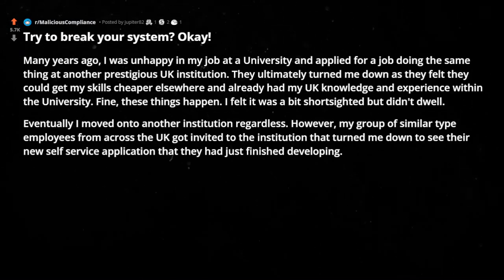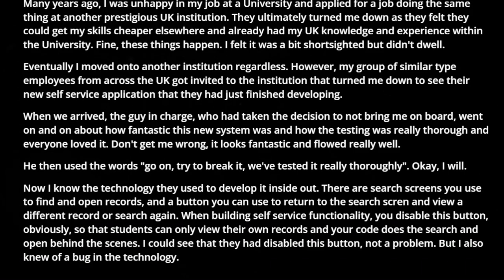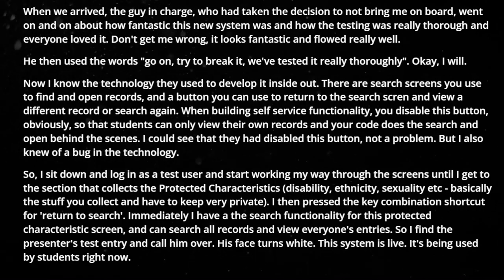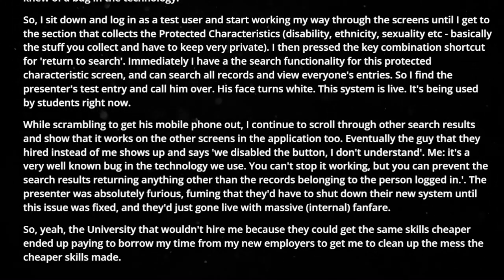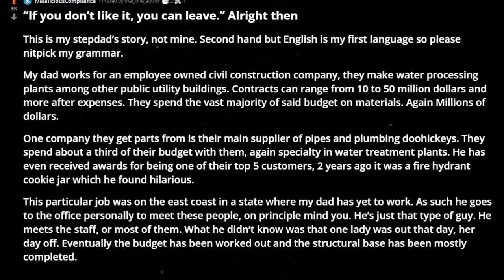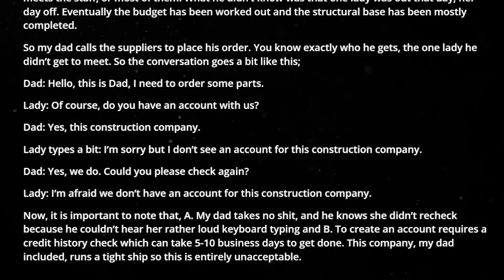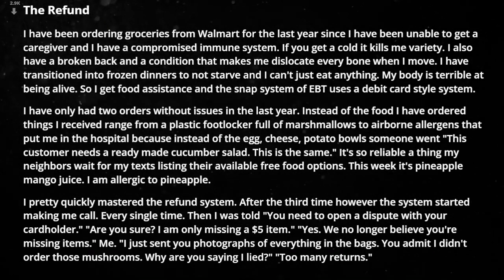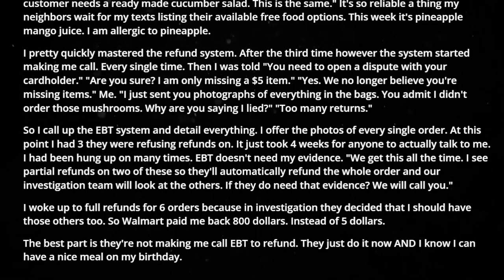r/MaliciousCompliance Try to break your system? Okay! reddit stories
In this episode of reddit top posts & best stories from r/MaliciousCompliance :

00:00 : intro

00:31 : story1

03:58 : story2

08:28 : story3

👊 Comment what your favorite part was or tell us your story!

In my channel you will find the best reddit stories and top posts here on youtube!
Sometimes people are just too busy or lazy to read stories on reddit, so now you can listen to the stories while doing whatever!